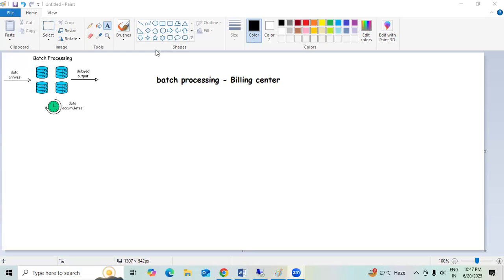Guidewire Billing - Batch Processing | Configuration | integration | Developer